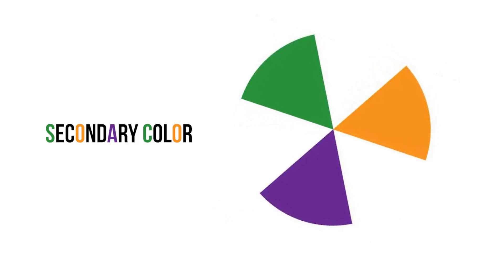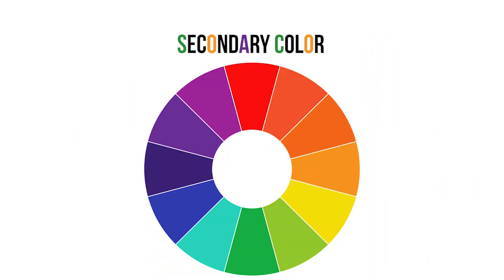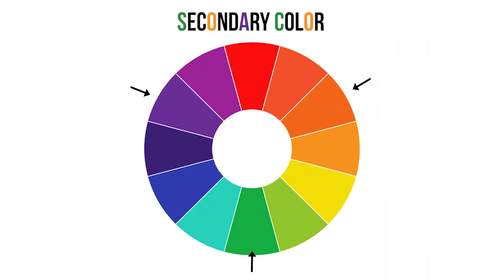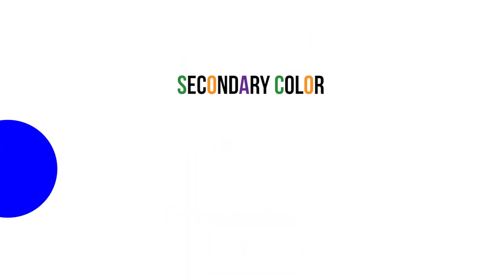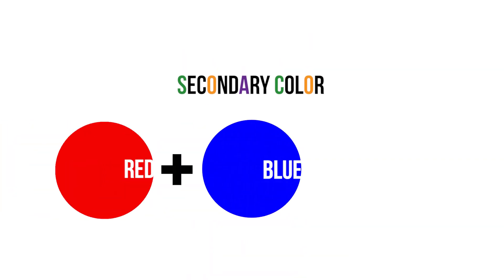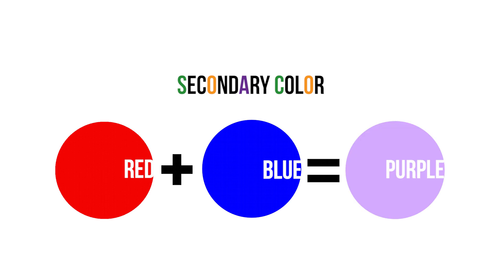Secondary Color defined - From Goodbye-Art Academy